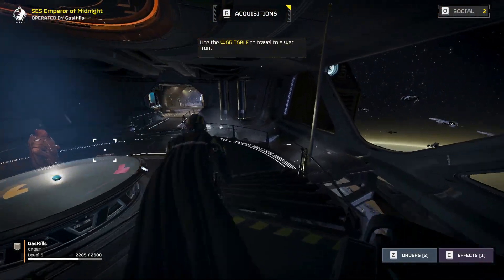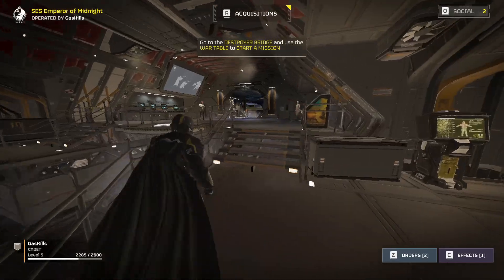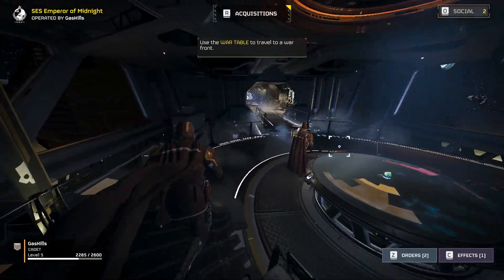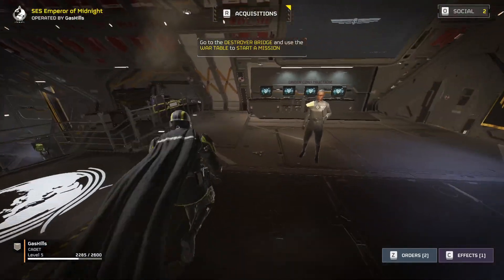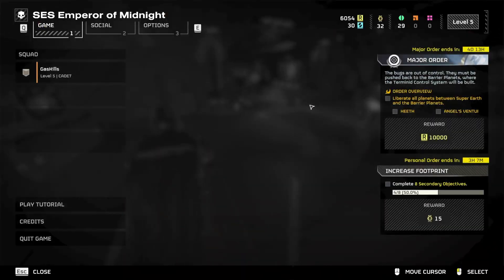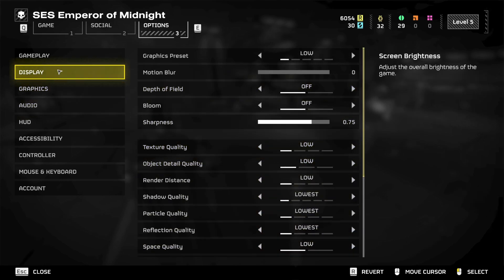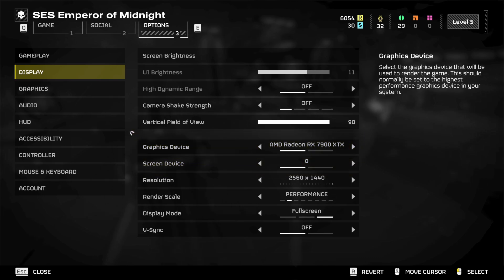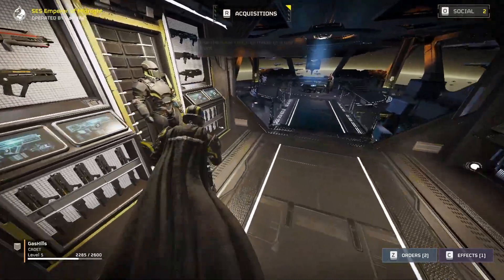Helldivers 2 - How to fix crashing issues for now PC AMD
Quick little video on how to help/fix your crashing issues with Helldivers 2 specifically on PC but might also work on console.